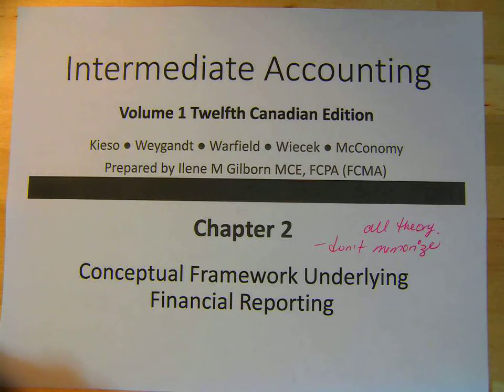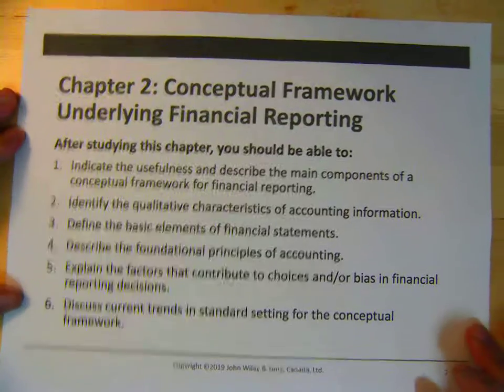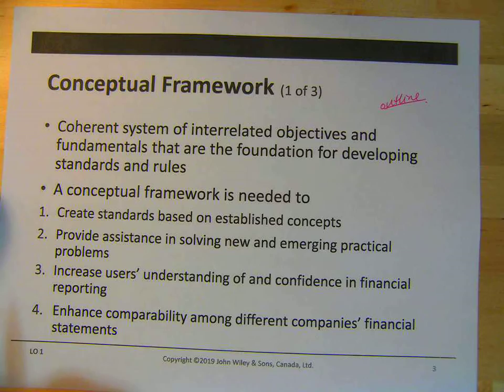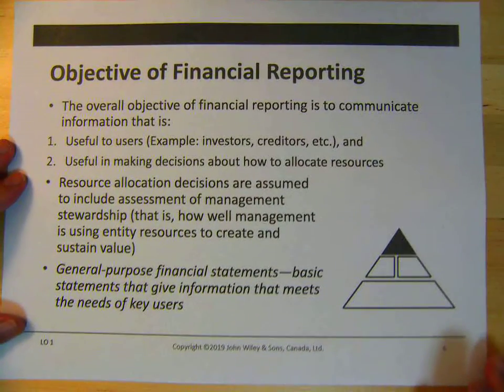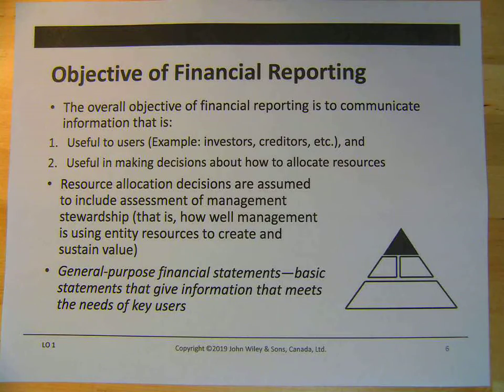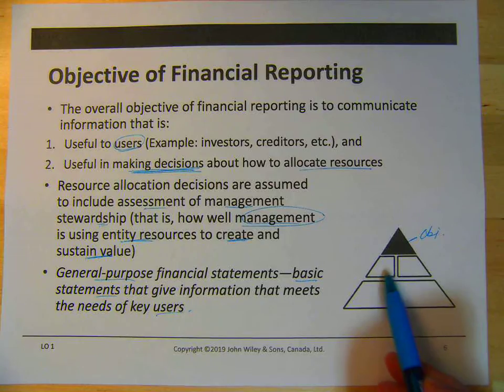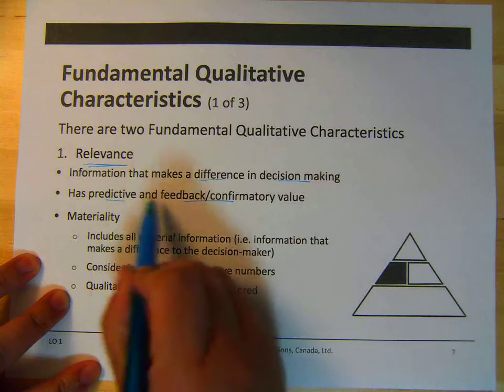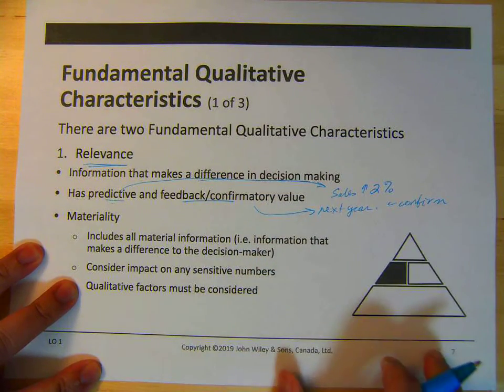315 Ch 2 Pt 1